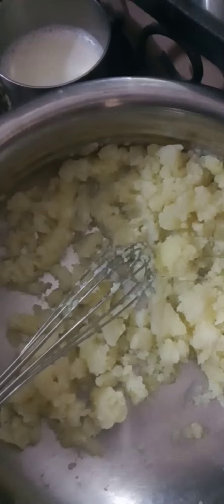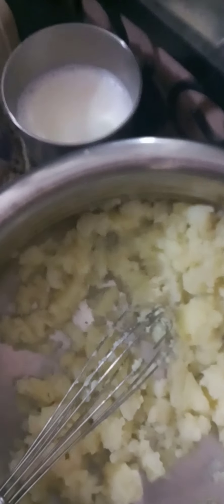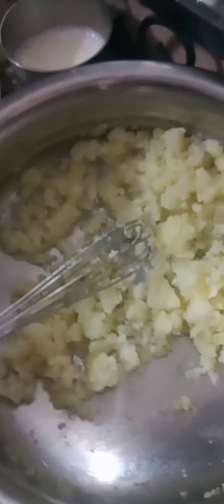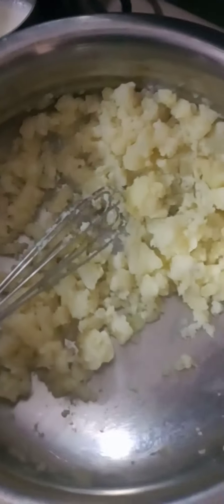Easy Creamy potatoes/Kids recipe/ New recipe/ Fireless